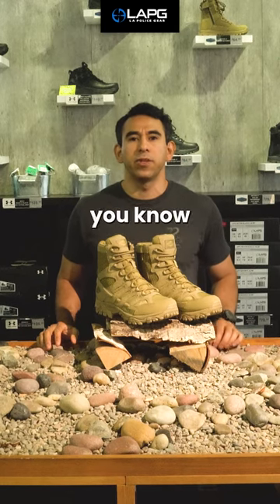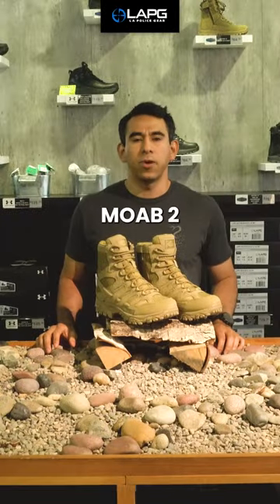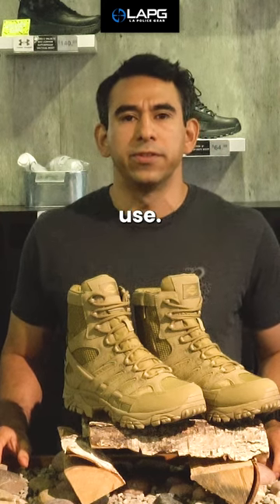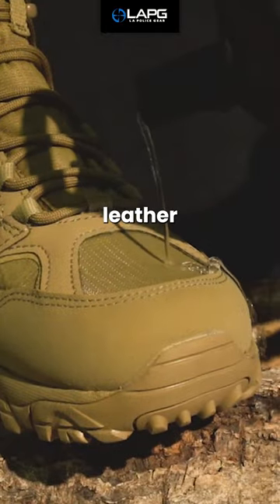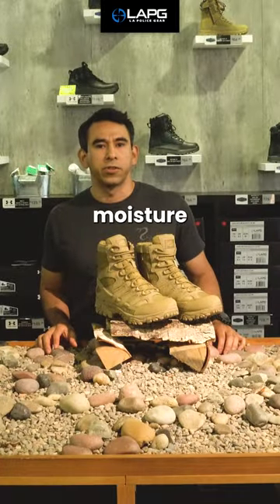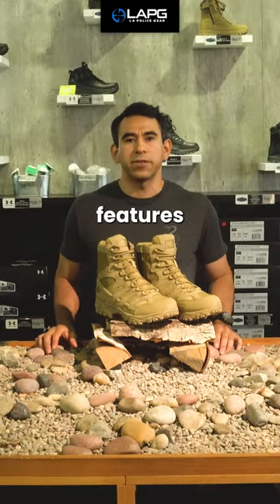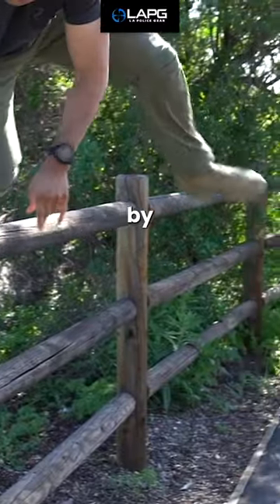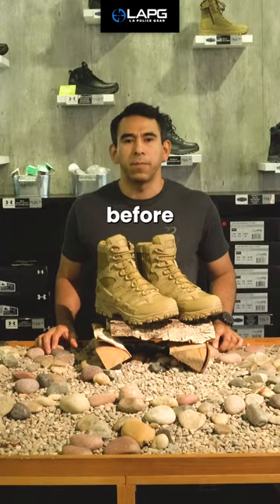Merrell MOAB 2 CLOSEOUT DEAL - 8 Inch, Coyote, Side-Zip, Waterproof Tactical Boot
Shop these Merrell Closeout boots NOW at LAPG.com. They're selling out fast!